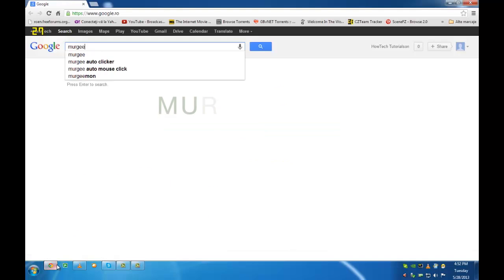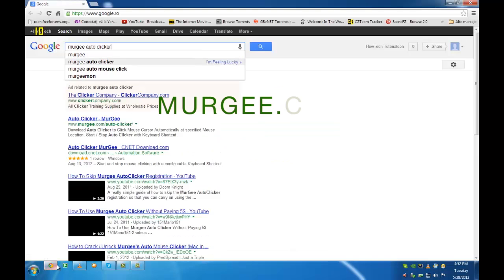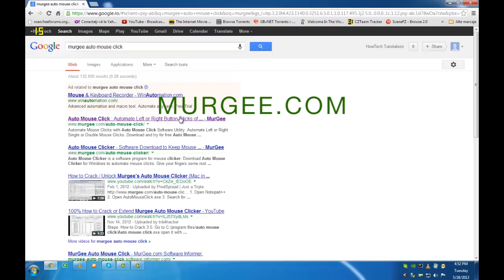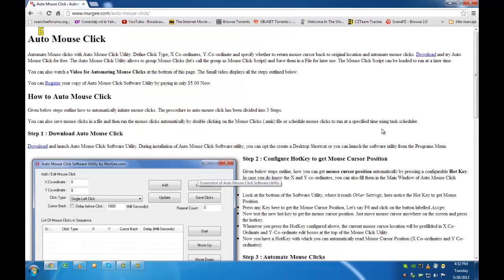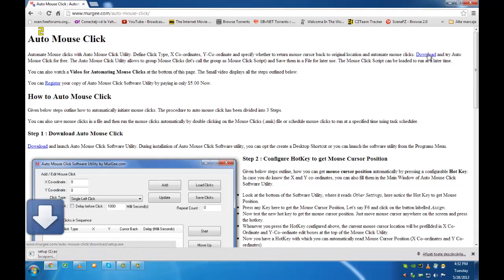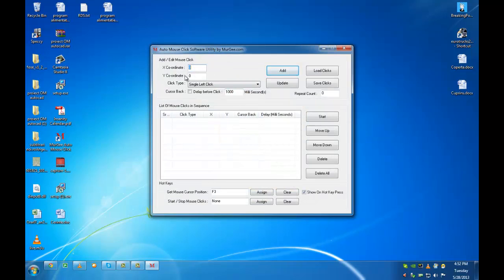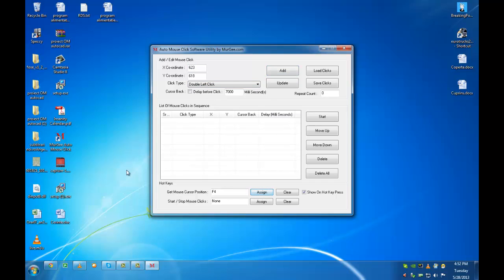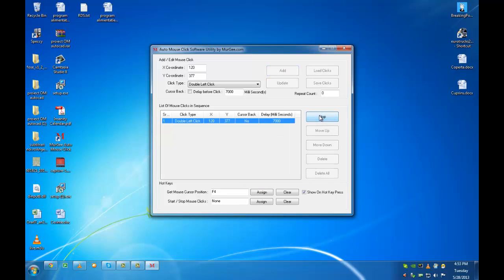How to Make Mouse Auto Click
In this tutorial you will learn how to make mouse auto click.

Step 1: First of all, you will need to download a program called " Murgee Auto Mouse click".

Step 2: Click the application download link from the page. The file called setup.exe will start to download.

Step 3: Open downloaded file, install it and launch it.

Step 4: Now to make your mouse auto click you have to set the hotkey that will emulate your mouse click. In the "Click Type" menu you can either choose " Double Left Click" or "Double Right Click".
Press your hotkey and the coordinates of your click will update in the window.
 Press the " Add" button  to add your click to the list of mouse clicks. Press "Start" whenever you want the list to be performed. Press "Stop" when you want your clicking to end.

Result: Congratulations! You have just learned how to make your mouse auto click.